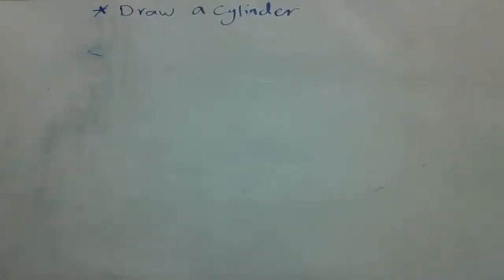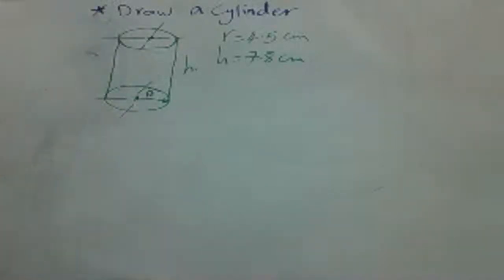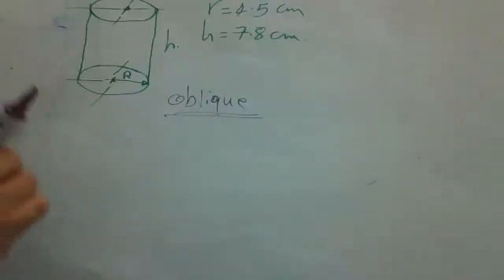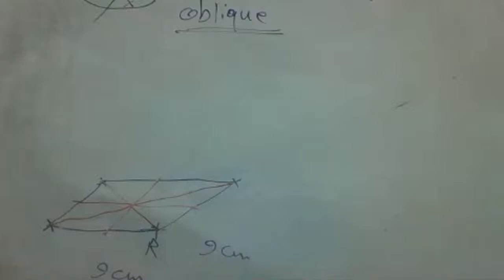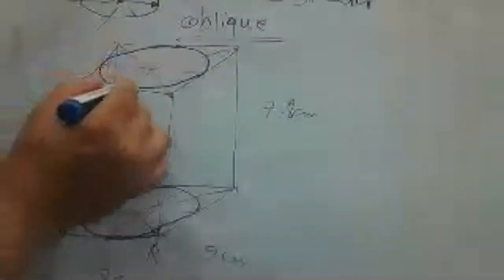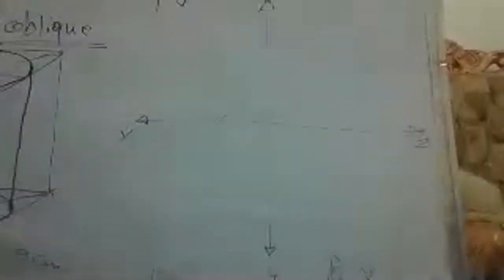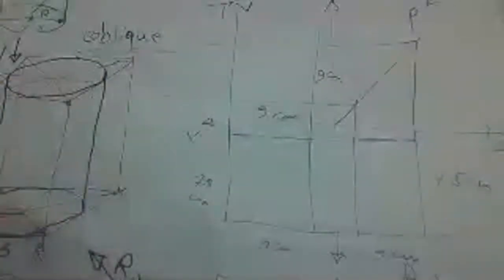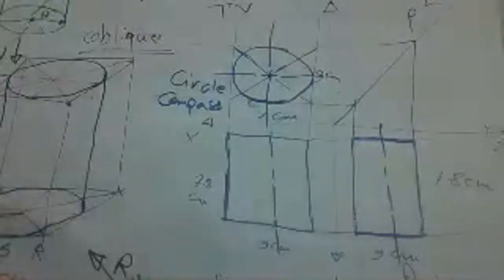Chapter 7 - Part 5